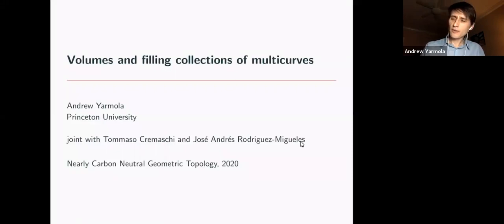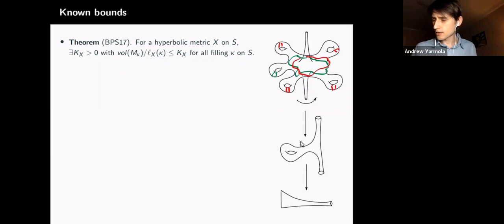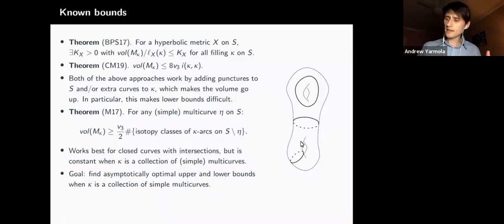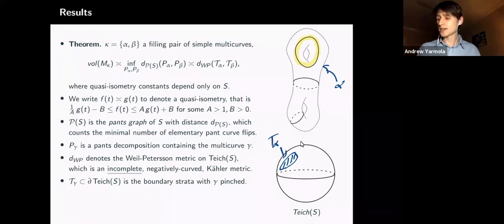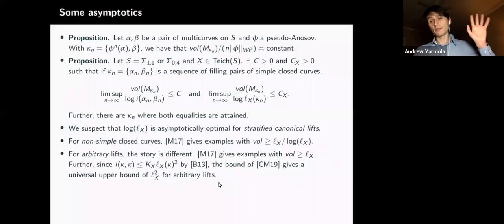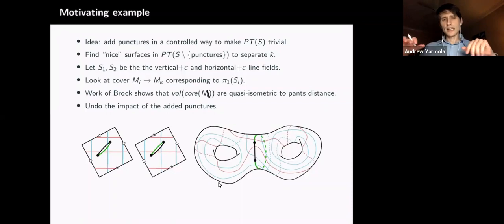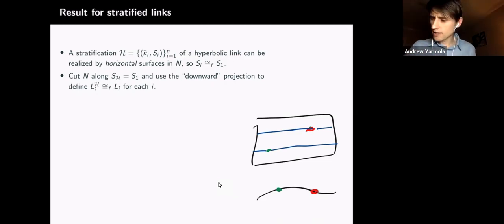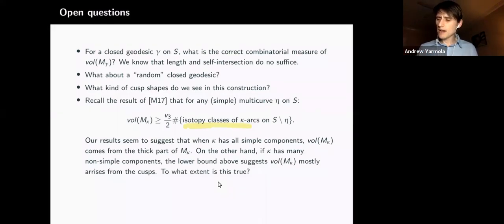Volumes and filling collections of multicurves - NCNGT 2020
Talk by Andrew Yarmola on "Volumes and filling collections of multicurves" for the Nearly Carbon Neutral Geometric Topology Conference 2020.